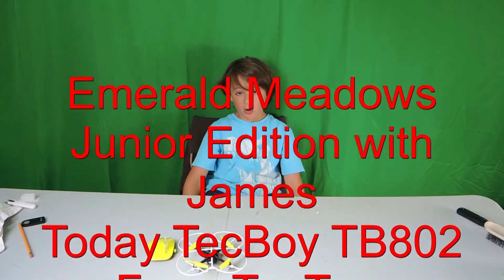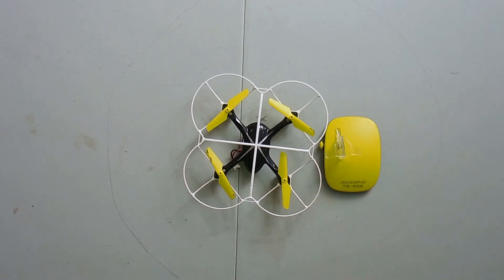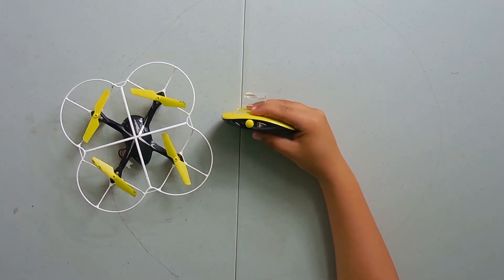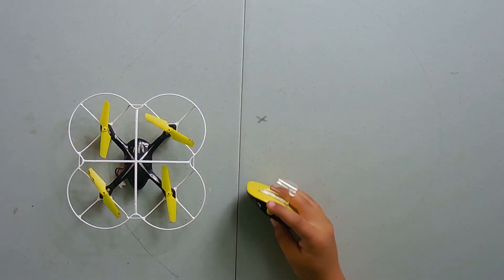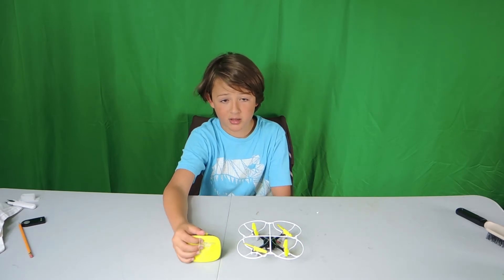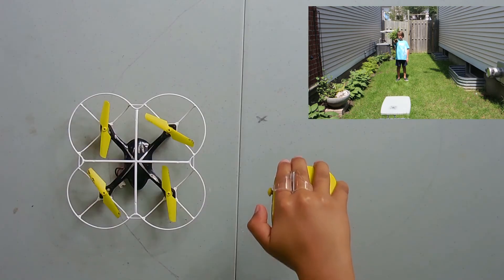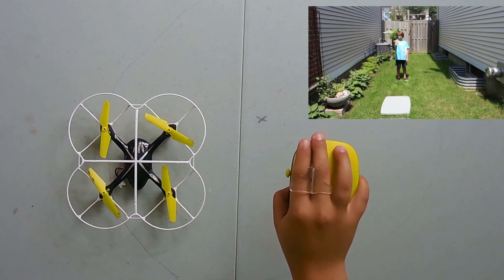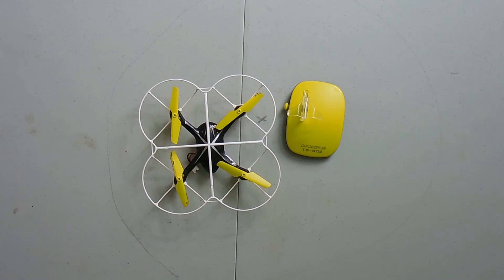Video Describing how to use the Techboy TB-802 from TomTop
Emerald Meadows Junior Edition
Video describing the how to use the TomTop TB-802 Gyro Operated Quad.